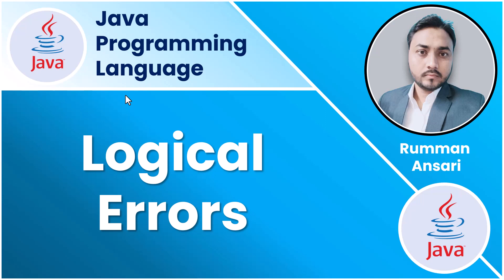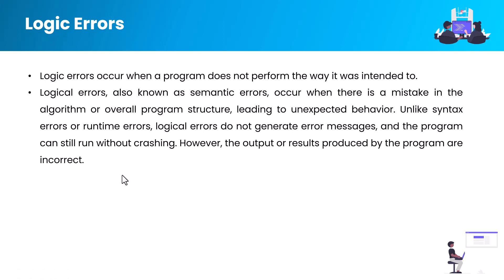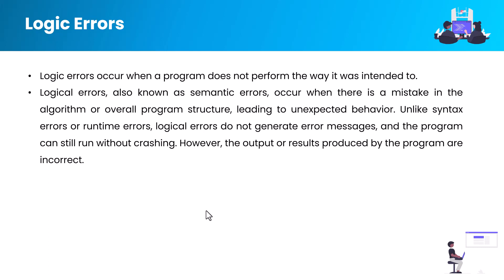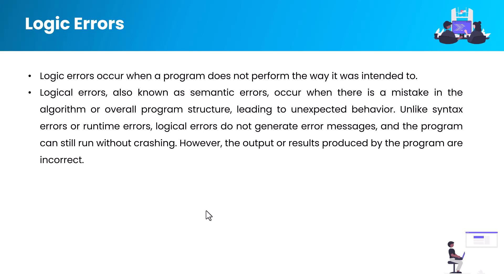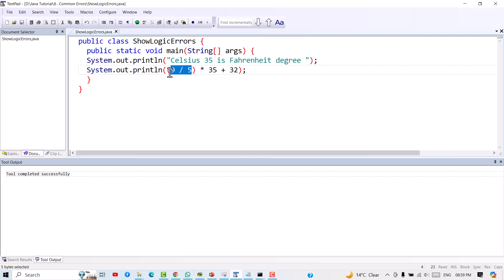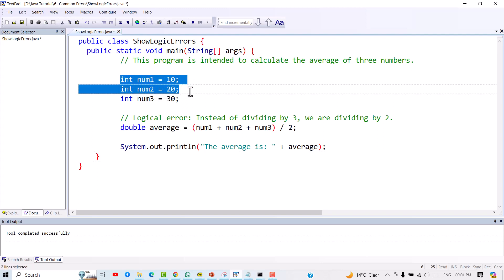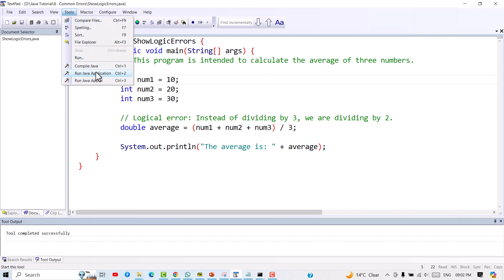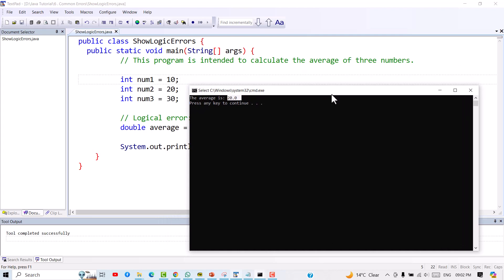Logic Error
Delve into the world of logic errors with this insightful video. Understand what logic errors are in programming, how they differ from other types of errors, and discover effective techniques for identifying and fixing them. Elevate your coding expertise by mastering the art of debugging and resolving logic errors in your programs.